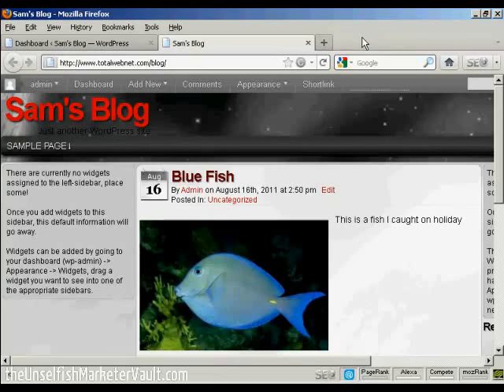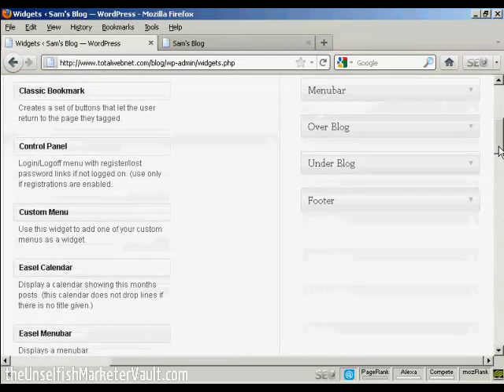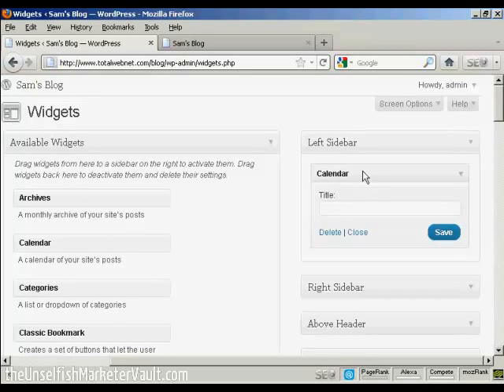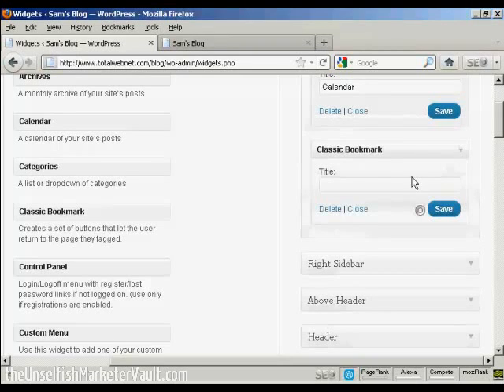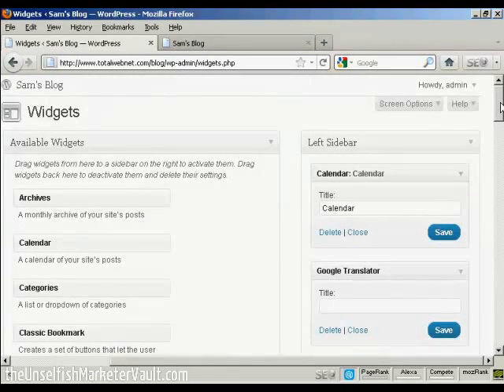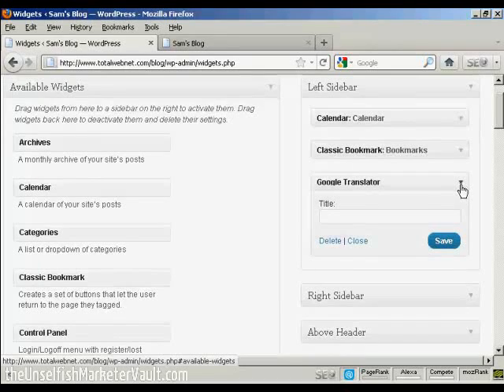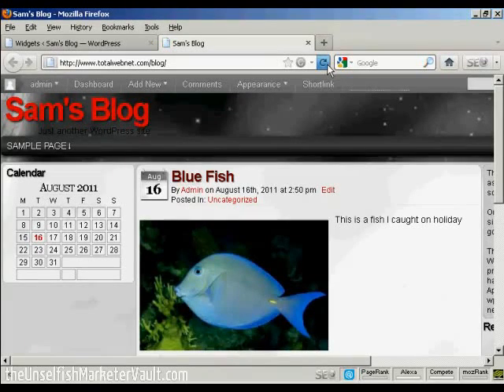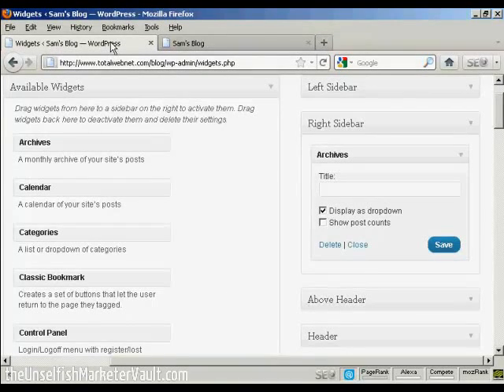Video - How to Use WordPress Widgets in The Sidebar | Wordpress.com-appz.info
How to Use WordPress Widgets in The Sidebar

For Wordpress Marketers:
Wordpress Blog "Tips & Tools That Work!"
Updated List of Tips & Tools That Will Optimize Your Blog Traffic

You Can Have Access To All Of The Products YOU Want To Sell! This Is Where The "Gurus" Find  Their Own Goldmines!

Join today, and you'll have access to the place the so-called gurus look to find their products to sell...plus hosting, autoresponders, e-commerce, and loads more!